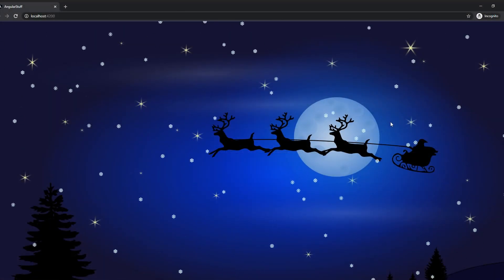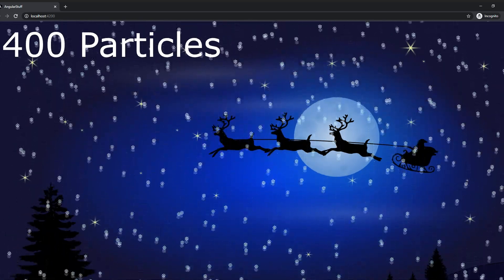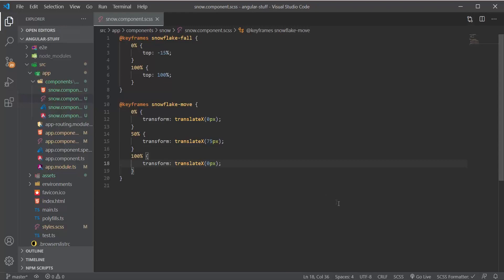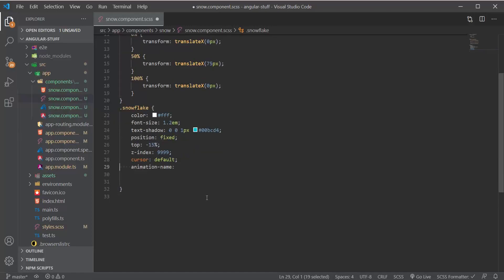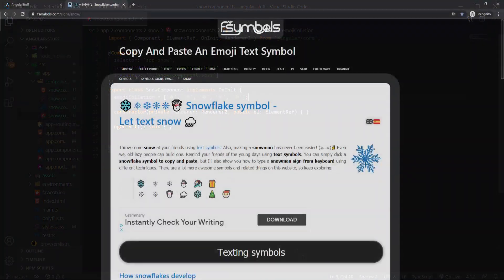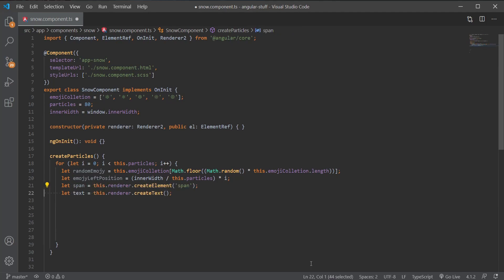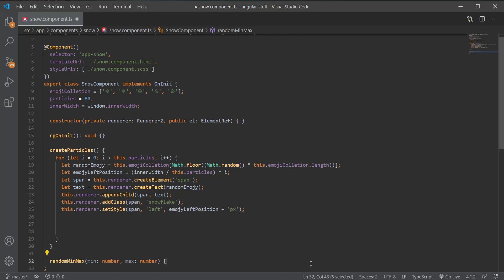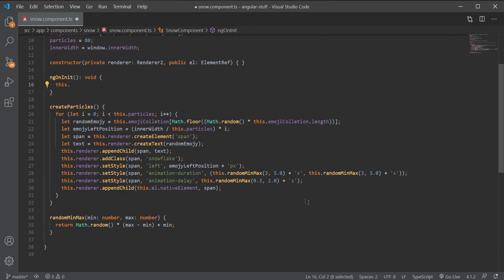Emoji snow animation - No Canvas (Angular)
- In this video we are making snow animation with emojis and some css.